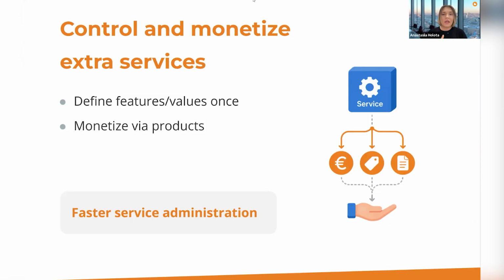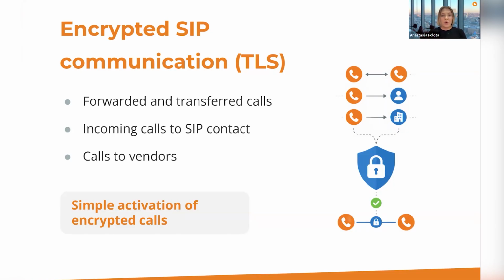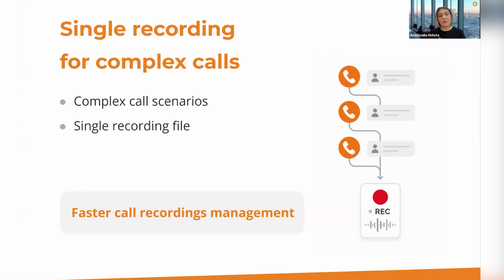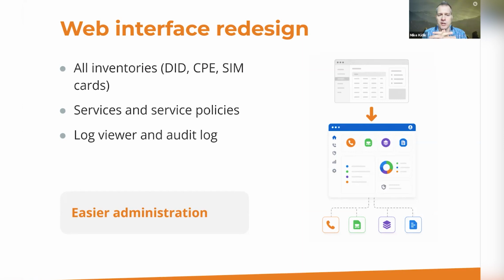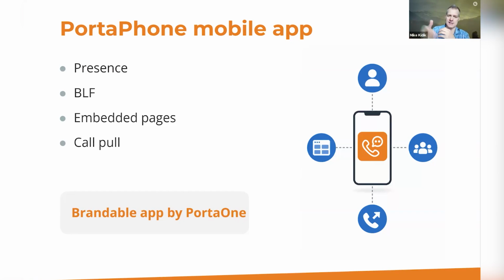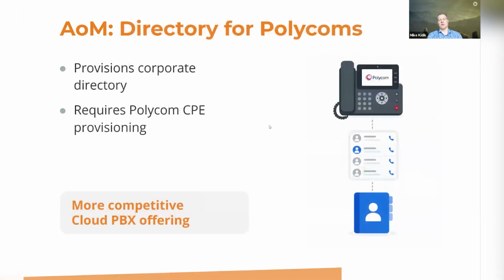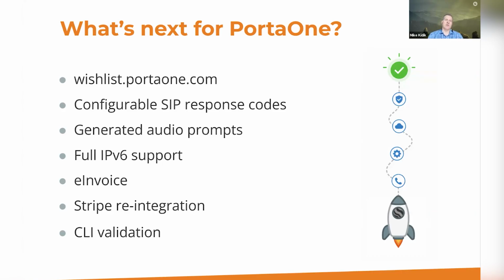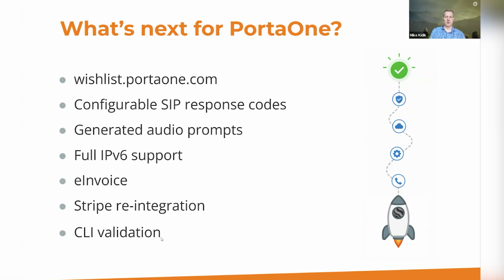SIP over TLS, Service Control & Cloud PBX Updates | PortaSwitch MR126–129 | PortaOne Webinar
In this webinar, we explore the latest updates in PortaSwitch MR126–MR129, covering key enhancements across cloud communications, service management, and platform usability.

The release introduces new capabilities for service providers, including multiple bundle usage notifications, custom service features with automated provisioning to external systems, extended SIP over TLS support for secure calls (including PBXs, vendors, forwarded and transferred calls), simplified forwarding management via voice applications, extension self-care portal, and emergency calling integration with Bandwidth for address validation and compliant call routing.
We also highlight major improvements across the web interface, including redesigned Phones/CPEs, Custom Data and Services, Service Policy, Audit Log, SIM Cards, DID/MSISDN Inventory, and Log Viewer pages – all aimed at improving operational efficiency and reducing administrative overhead.

And, we discuss new updates in PortaPhone, new Add-on Mart modules (including MS Teams SMS gateway), and share our future roadmap driven by our new customer Wishlist portal.
These updates help service providers streamline operations, improve customer experience, and gain more control over service configuration and delivery.

Timecodes:
00:00 Intro
00:27 Agenda
01:10 Control and monetize extra services
03:04 Multiple bundle notifications:
04:25 Simplified forwarding IVR
06:03 Encrypted SIP communication (TLS)
07:58 Request callback from a call queue
10:07 Single recording for complex calls
11:22 Introduce new rate codes
15:09 Web interface redesign
16:39 PortaPhone mobile app
19:17 PortaPhone web app
20:40 AoM: E911 via Bandwidth
22:38 AoM: SMS GW for Teams
24:25 AoM: Directory for Polycoms
25:49 Extension self-care portal
28:00 What’s next for PortaOne?
34:08 SignUp wizard: Special offer
35:28 Q&A session